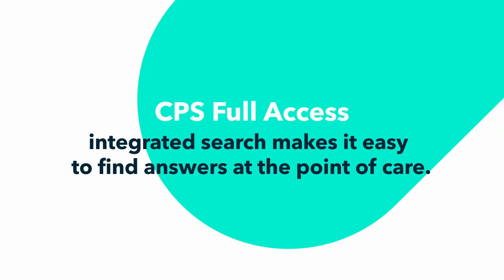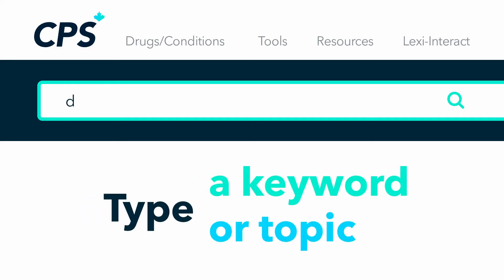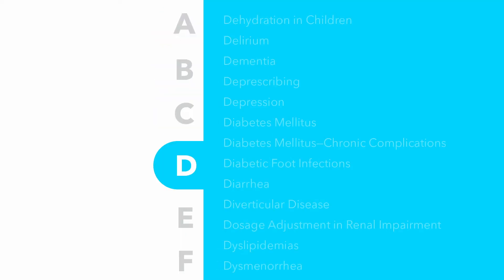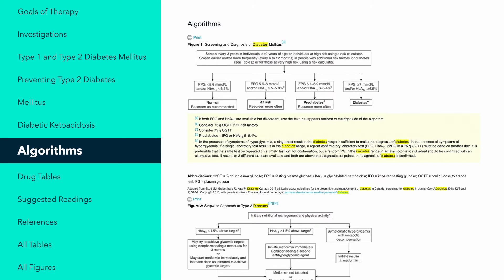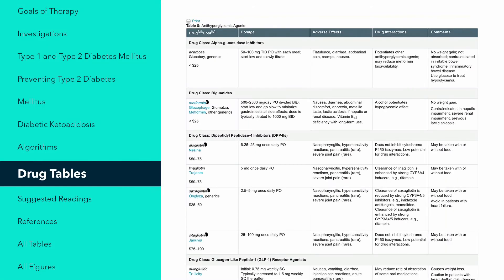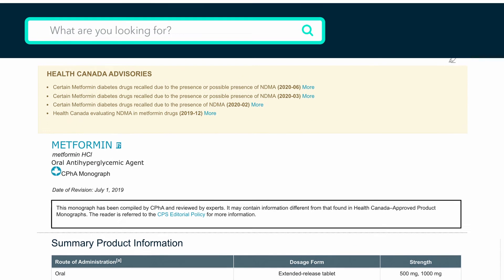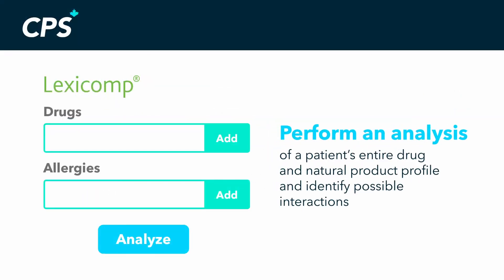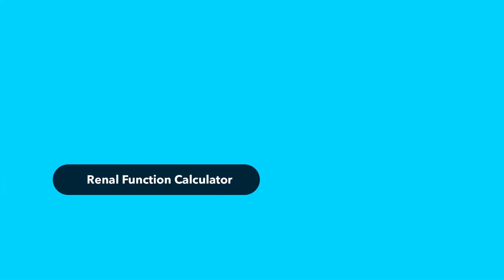CPS - Search therapeutic content and make effective clinical decisions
Canada’s pharmacists are doing more for their patients than ever before, from therapeutic substitutions to changing/adapting dosing and regimen. CPS offers integrated search on therapeutic content, linked to drug content, tools and resources to help you with clinical decision making.

Check out the video to see how to use CPS to search for therapeutic content and more.